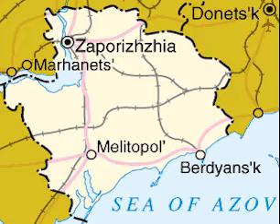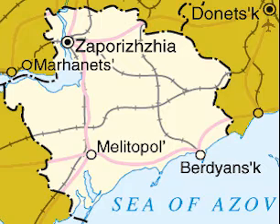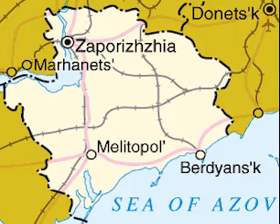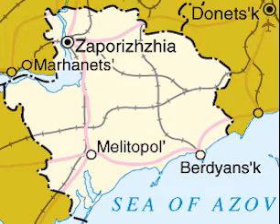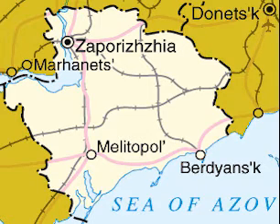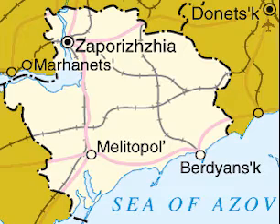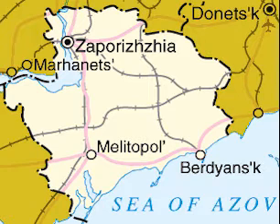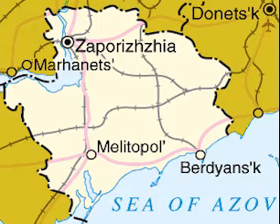MAP OF ZAPORIZHZHIA [ UKRAINE ]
salutations my friends. this is a map of Zaporizhzhia , Ukraine. Zaporizhzhia Oblast , also referred to as Zaporizhzhia , is an oblast  of southeast Ukraine. Its capital is Zaporizhzhia. The oblast covers an area of 27,183 km2. Important cities include:

Berdiansk.
Enerhodar – home of the Zaporizhzhia Nuclear Power Plant.
Melitopol.
Zaporizhzhia.
Zaporizhzhia Oblast is characterized by a flat landscape. Soils are mostly chernozem. Knowledge of the relief of the Zaporizhzhia Oblast today is especially important because of the problem of land reclamation and its more intensive use.

The territory of Zaporizhzhia Oblast as a whole has a flat topography, but there are markedly elevated and depressed areas, which differ in shape, origin, and age. excuse me. please comment if you love Zaporizhzhia. continuing.

The highest central-eastern part of the oblast is the Azov Upland. It extends to the east and to the territory of Donetsk Oblast, where it meets the Donetsk ridge. In the south, between the Azov Upland and the Sea of Azov, is the western part of the Azov coastal plain, which flows into the Black Sea west of the Molochna River. The northeastern end of the coastal plain merges with the Zaporizhzhia inner plain, which borders the southeastern outskirts of the Dnieper Upland. Thus, the territory of Zaporizhia Oblast consists of two distinct geomorphological parts: the outskirts of the Azov and Dnipro uplands, which structurally correspond to the southeastern part of the Ukrainian crystalline massif and the outskirts of the coastal Priazov and Black Sea plains, which are located within the Black Sea basin. thats all for now. thanks for listening. please subscribe for the best maps and for the love of Zaporizhzhia. goodbye.